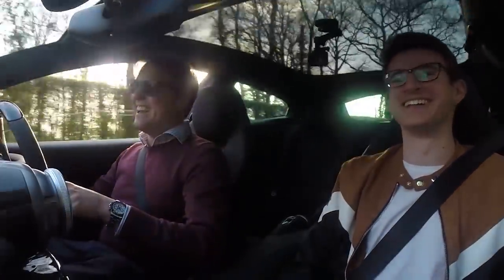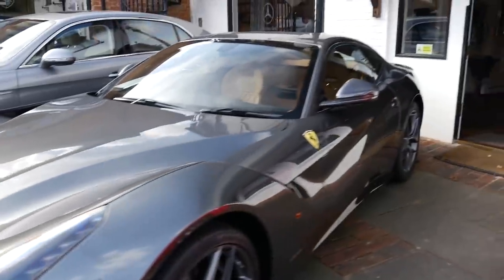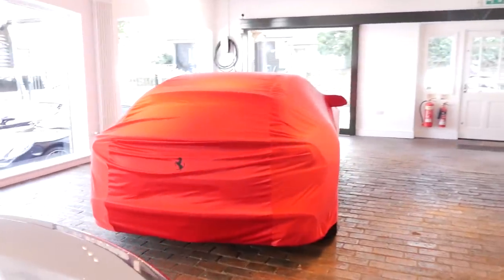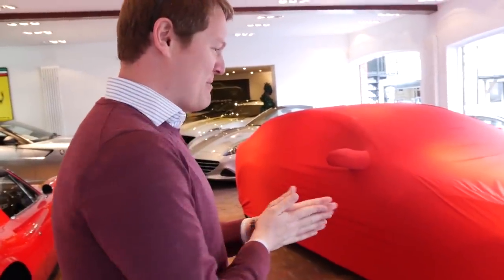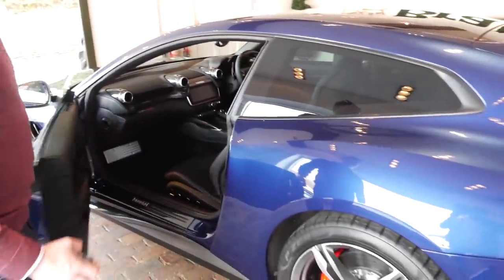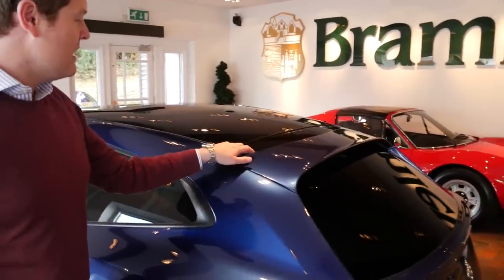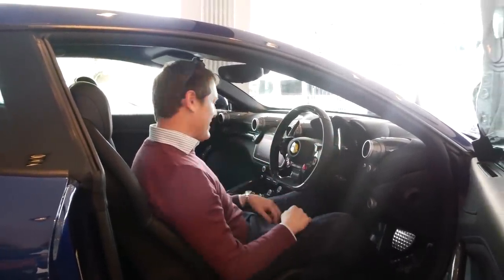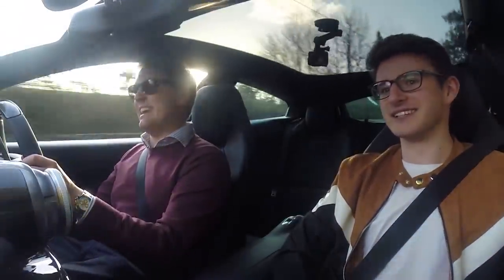Collection Day: Shmee150's Ferrari GTC4 Lusso!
I join Shmee150 on collection day of his new V12, a 2017 Ferrari GTC4 Lusso in Blu Tour de France! A big thanks goes to both Tim for inviting me down, but also to Simon at Bramley's for the hospitality.